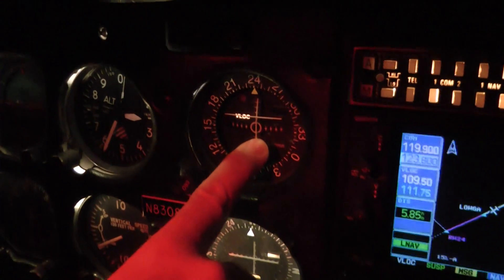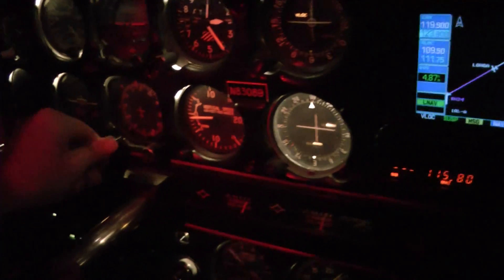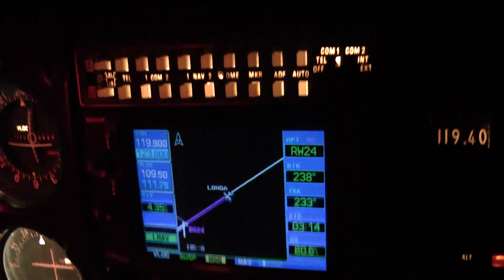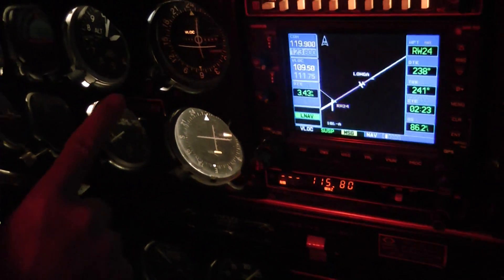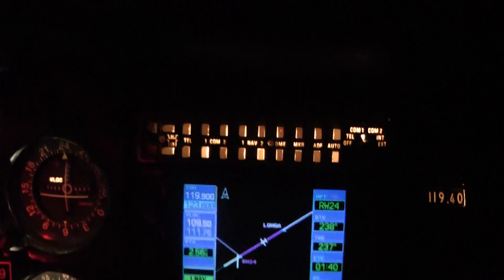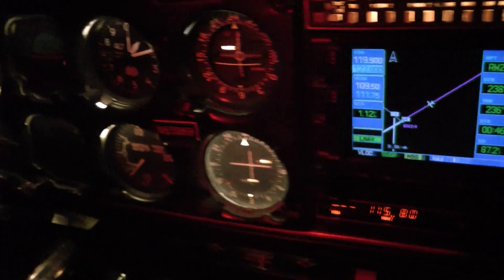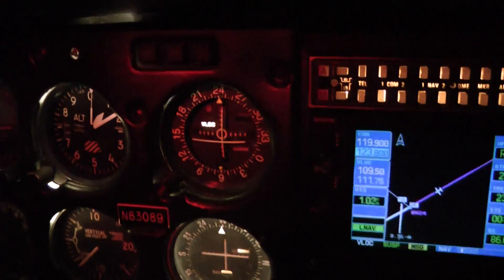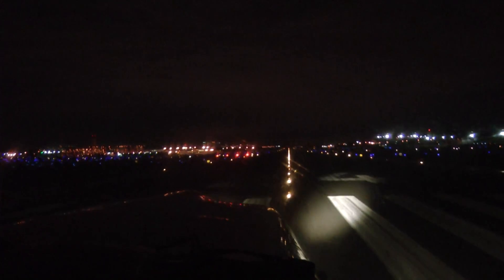IFR RW24 approach flying basics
flying basics